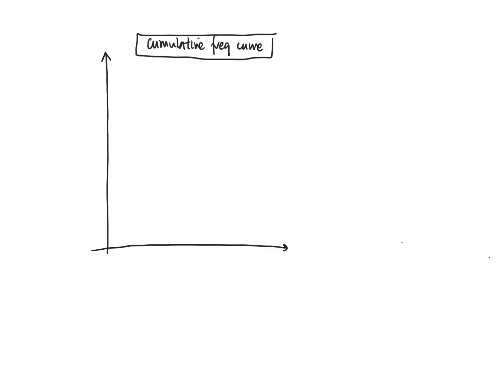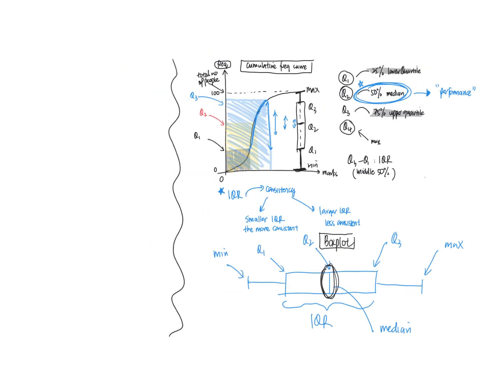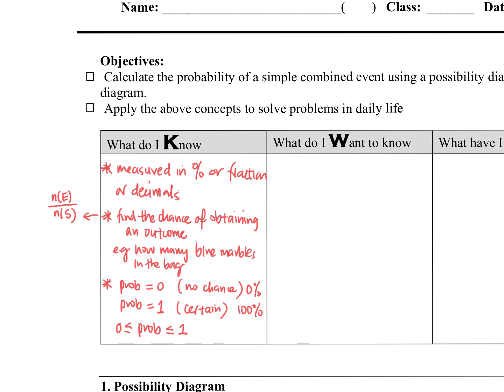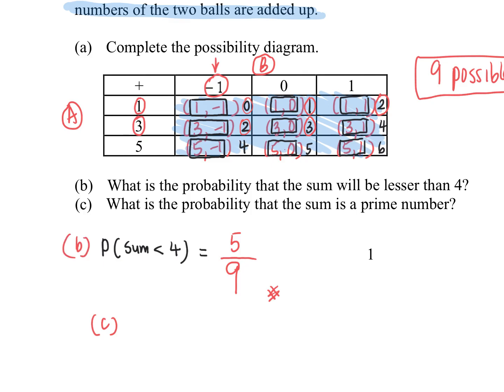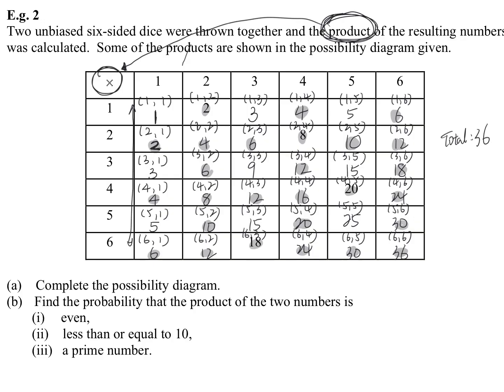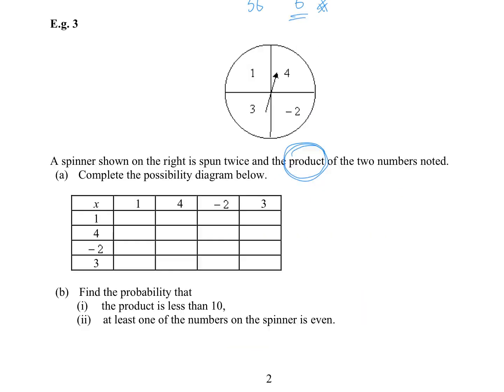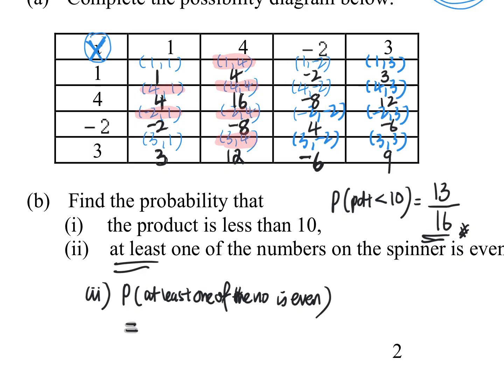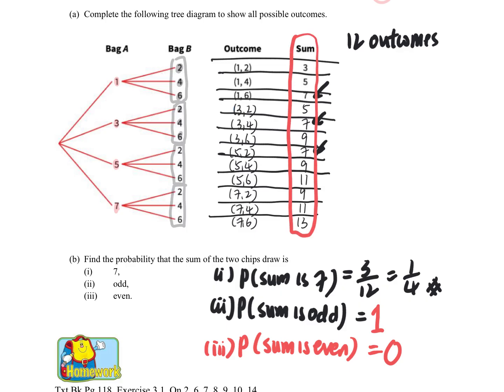29 March 2026